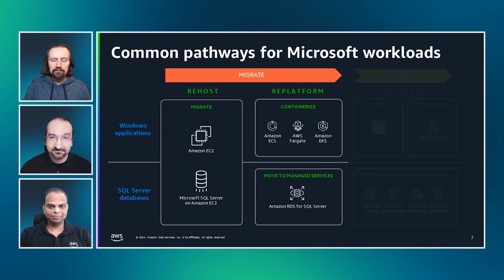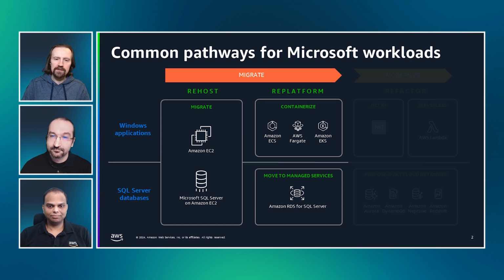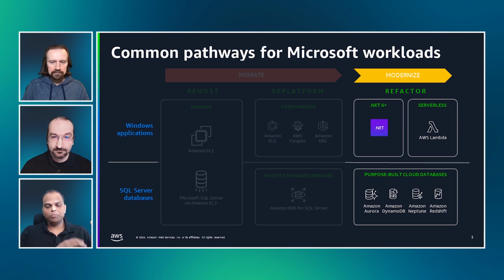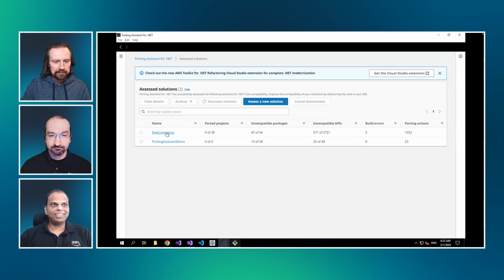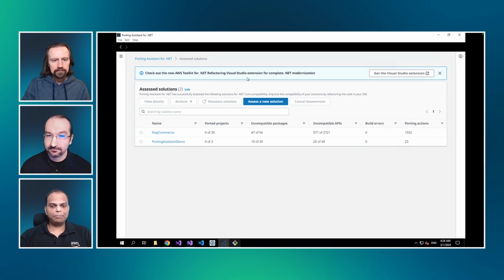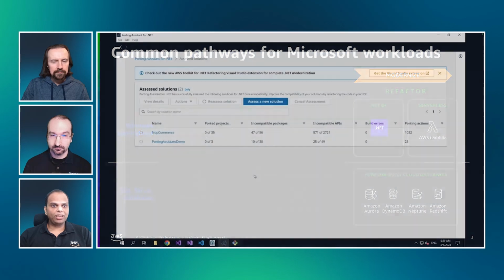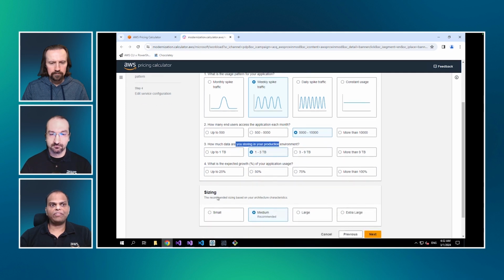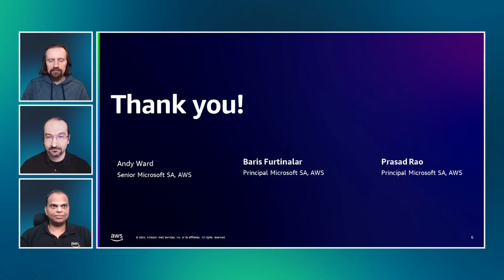Modernize your Microsoft workloads on AWS | Amazon Web Services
The high cost of Microsoft licenses is a point of concern for many of our customers. To reduce these licensing costs—and even eliminate them—AWS offers several options to help customers modernize their Windows Server, SQL Server, and .NET workloads on AWS.
In this video, our Microsoft specialists—Prasad Rao, Andy Ward, and Baris Furtinalar—share their perspectives and recommendations on: how to optimize your infrastructure licensing; how to modernize .NET applications (with a quick Porting Assistant for .NET demo); and approaches to modernizing SQL Server. They wrap up with a demo of the AWS modernization calculator, which will help you estimate the total cost of ownership for running your modernized Microsoft workloads on AWS.